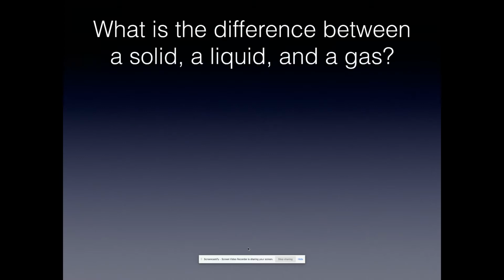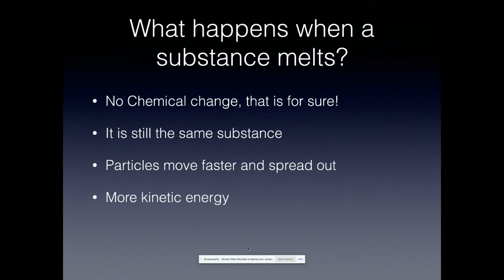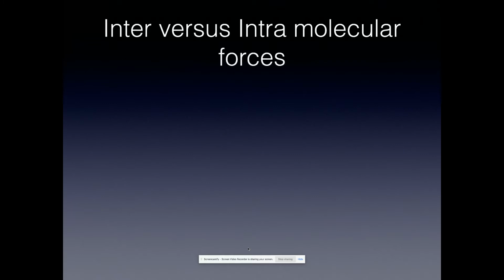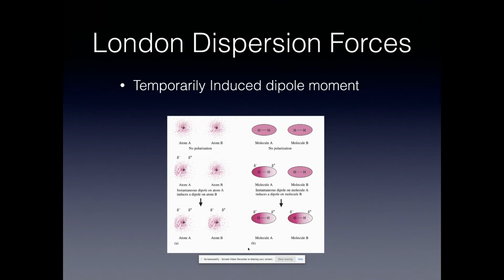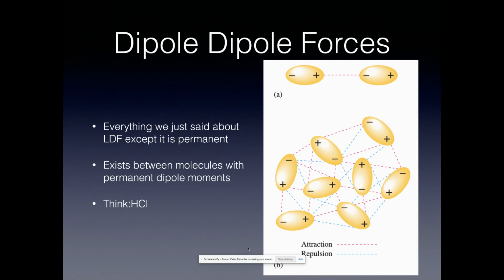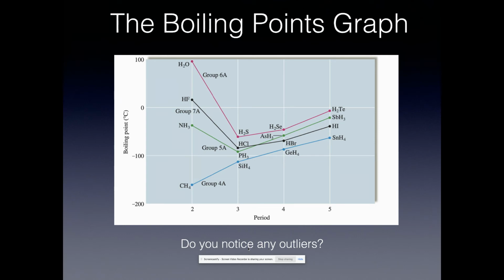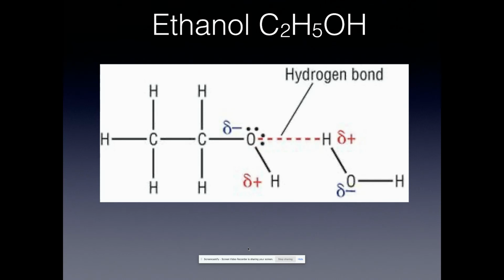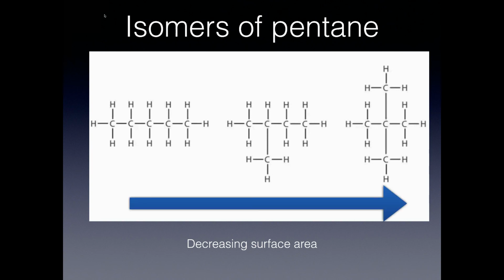AP Liquids:Solids Part 1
Pages 1-4 of the AP Chemistry lecture outline for liquids and solids.

This is an introduction to the condensed states of matter and Intermolecular Forces.